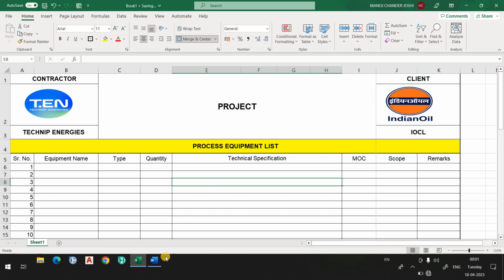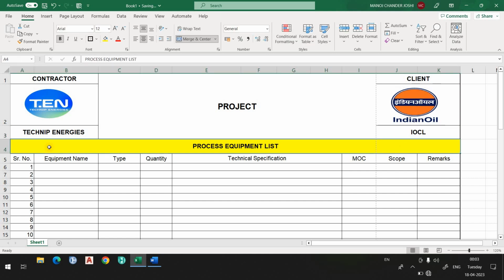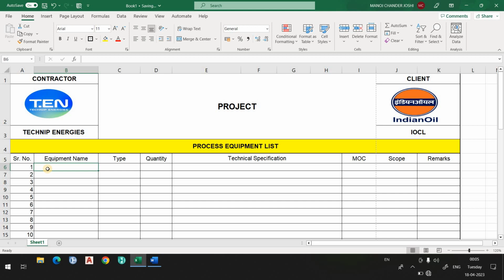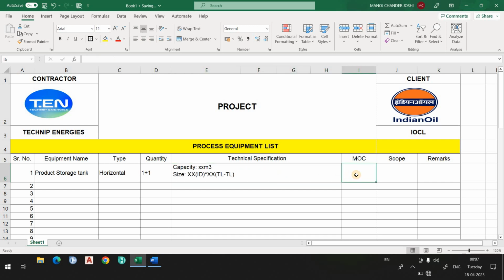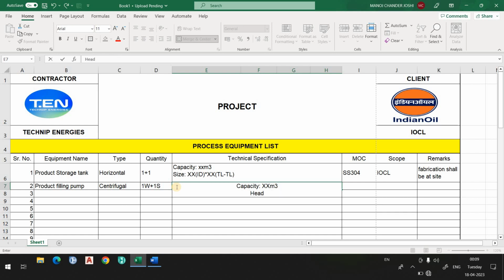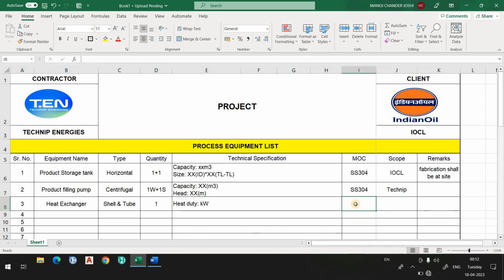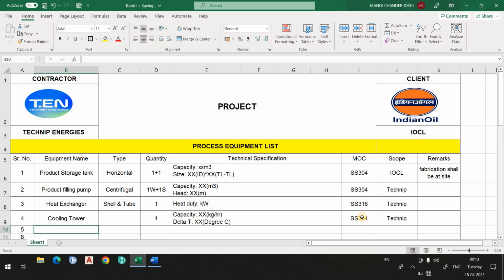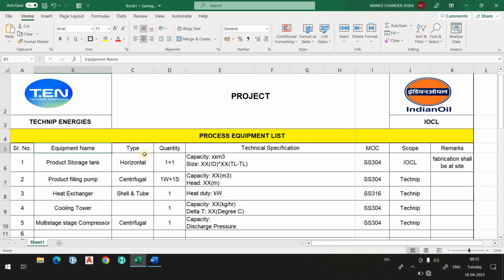Process Equipment List | Basic Design Engineering Package | Basic Engineering Package Documents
Process Equipment List | Basic Design Engineering Package | Basic Engineering Package | Core Engineering

Process Equipment List in Basic Engineering Package
Importance of Process equipment list
What is the significance of process equipment list?
How to prepare a process equipment list in basic engineering package?
how to prepare basic engineering package documents?
What are the information given in the process equipment list?

Best!